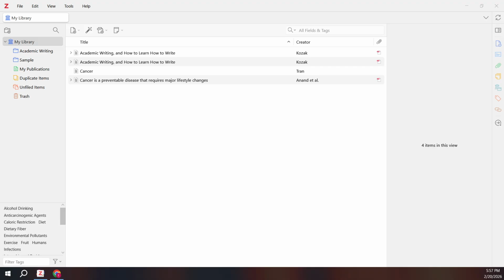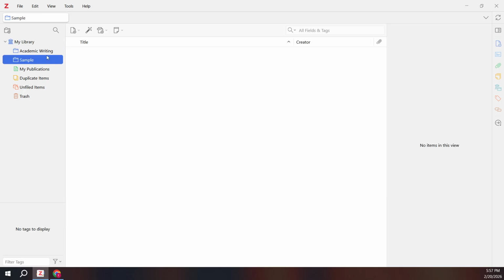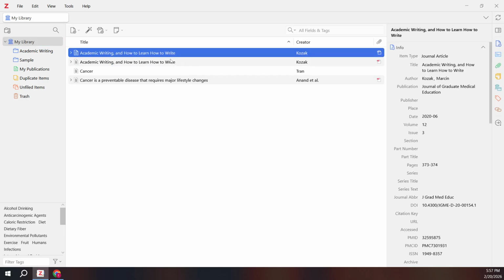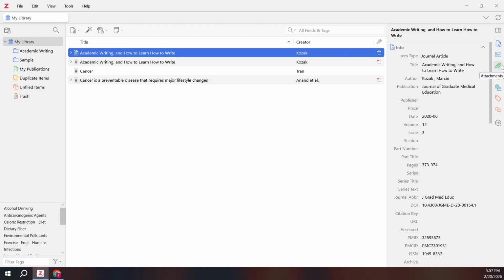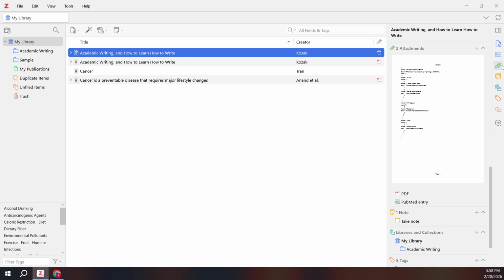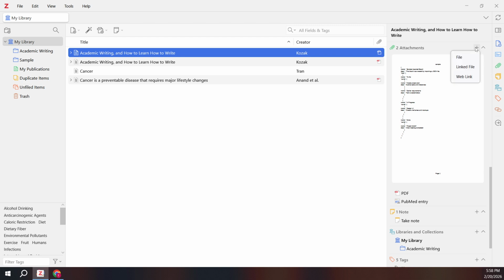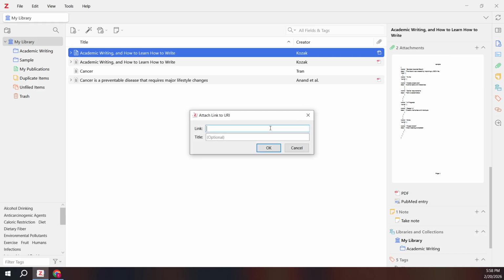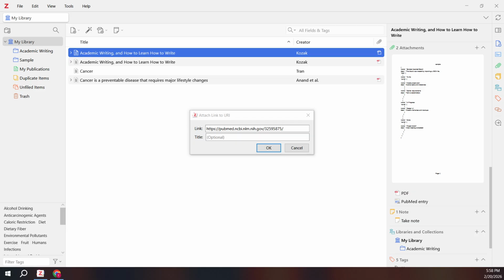How To Import References Into Zotero [2026 Guide]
How To Import References Into Zotero